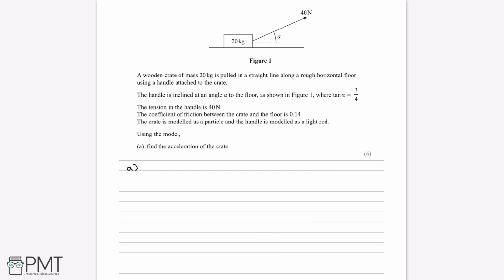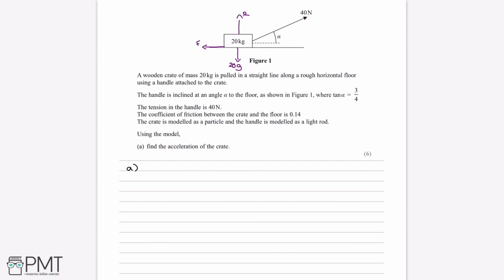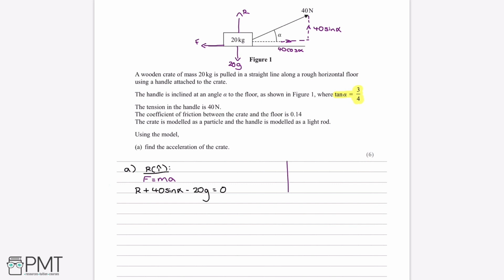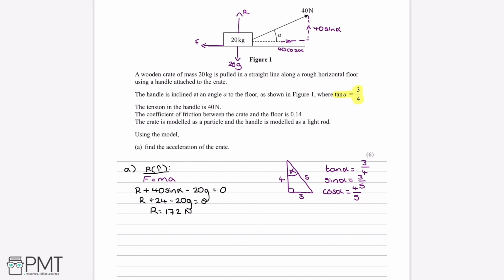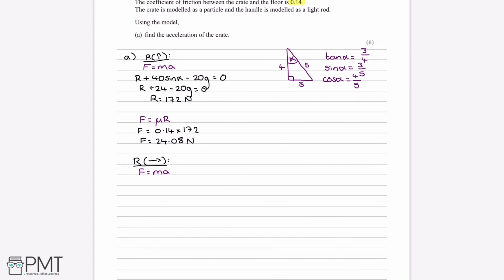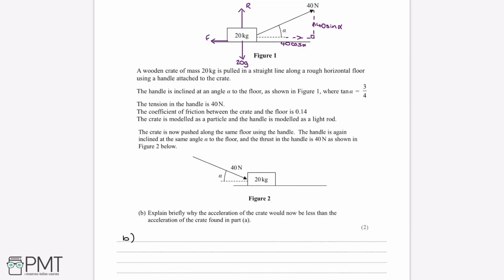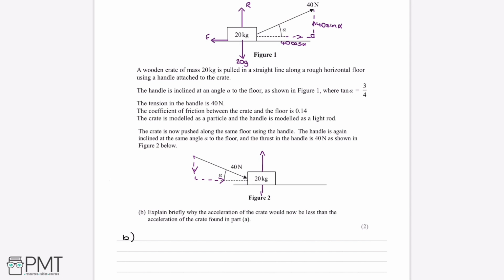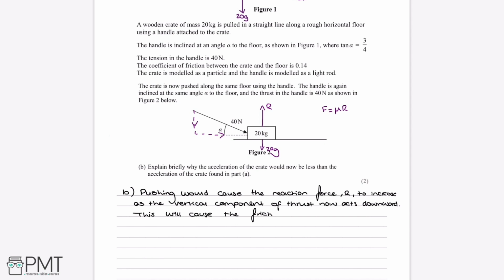Dynamics - F = ma on a slope - Q3 | Maths A-level | PMT Education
This is the video solution for our Mechanics A Level Dynamics - F = ma on a slope Questions by Topic. You can watch all the videos for this question set in this playlist

You can also download a PDF copy of the Questions by Topic, mark scheme and model answers